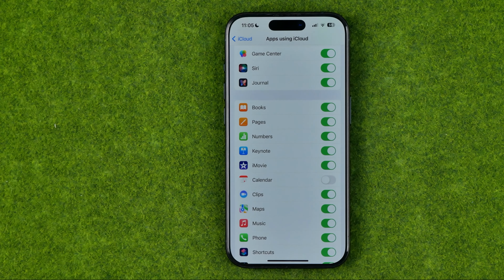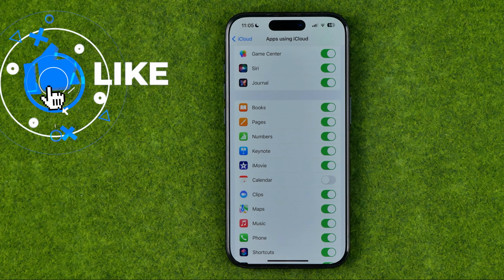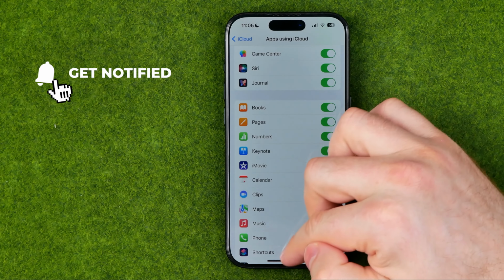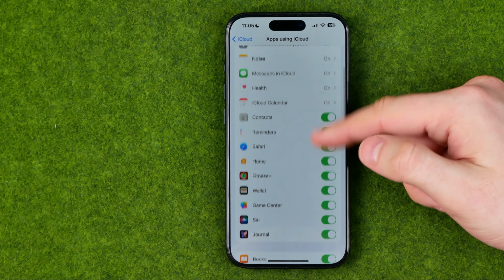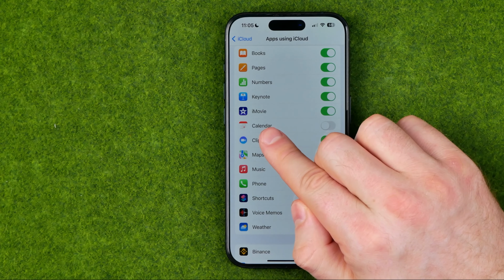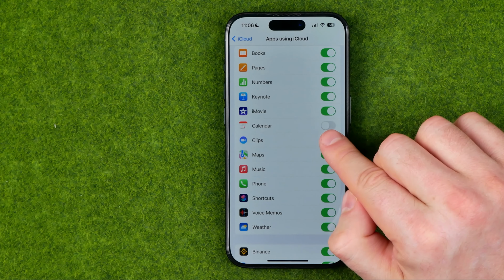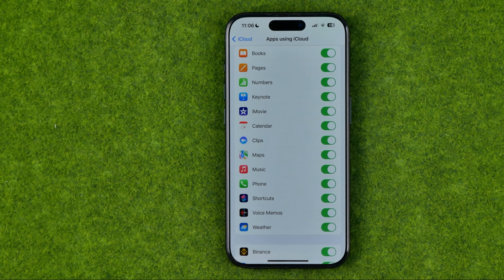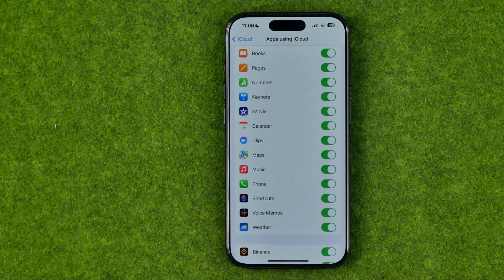How to Add Calendars to iCloud - [IPhone 15 Pro]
If you are looking for a video about how to add calendars to icloud, here it is!